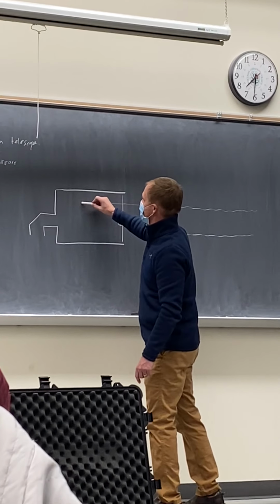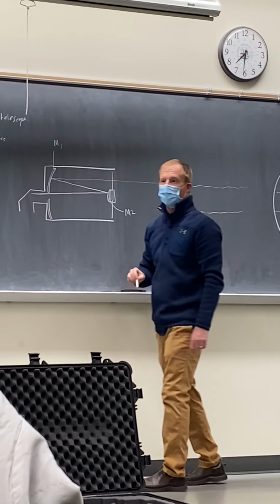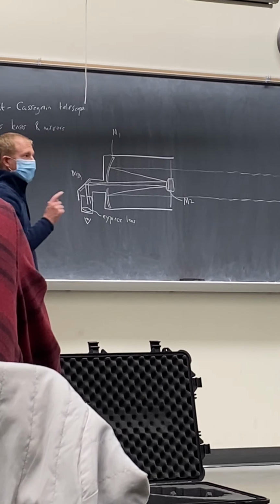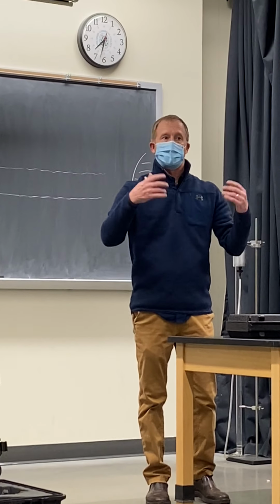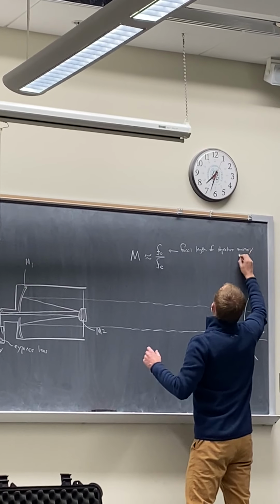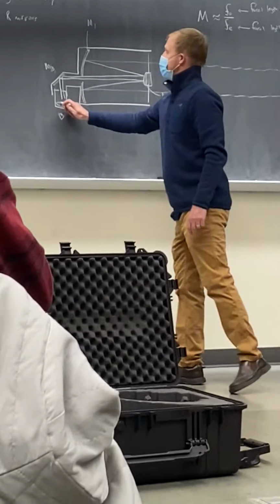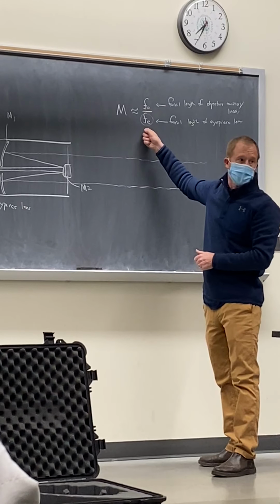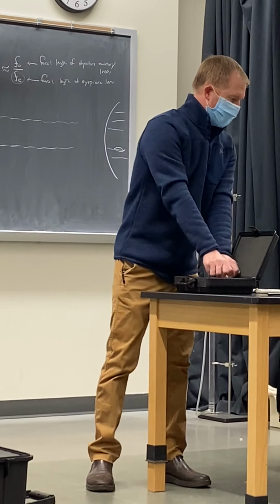Telescope setup, video 4 of 8